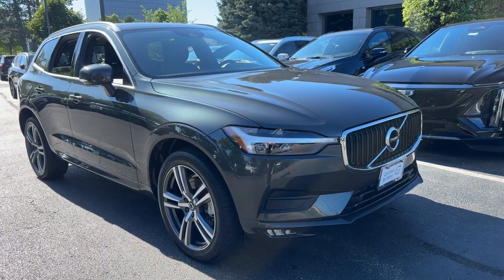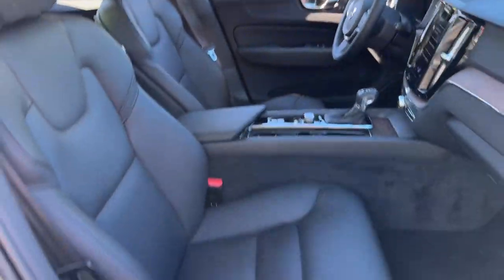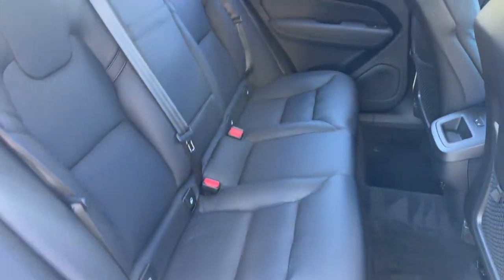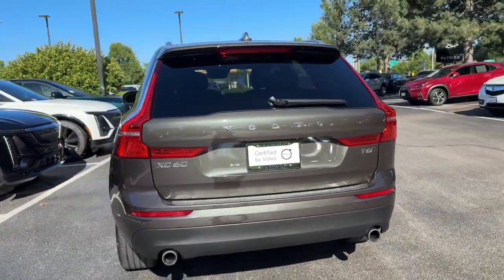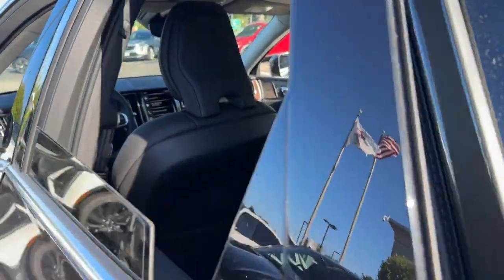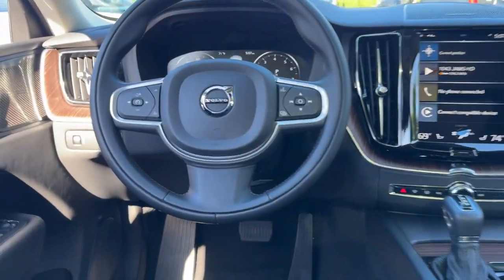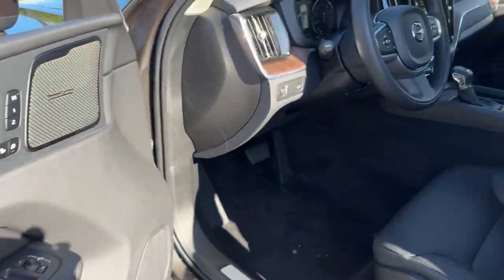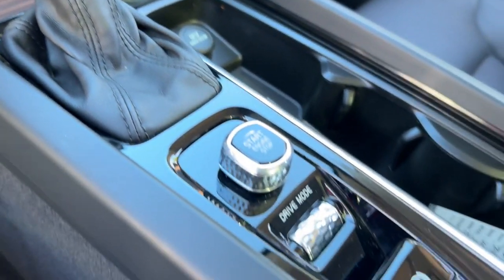2021 Volvo XC60 T6 Momentum IL Schaumburg, Arlington Heights, Oakbrook, Hoffman Estates, Bloomi...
Pre-Owned 2021 Volvo XC60 T6 Momentum available at Patrick Cadillac located in 526 Mall Drive, Schaumburg, IL, 60173. Servicing the Schaumburg, Arlington Heights, Oakbrook, Hoffman Estates, Bloomington area.

Look no further than the  2021  Volvo XC60.  Travel beautifully in this superbly designed XC60. Whether your passion is for the traditional gas-powered or Twin Engine plug-in hybrid model, this spacious, upscale, and super-safety-minded SUV brings refinement, capability, and tasteful style to every excursion.  The following are some of this vehicles highlighted options: Heated Steering Wheel
, Apple Carplay®/Android Auto®, Navigation System, Keyless Entry, Moonroof, Woodgrain Interior Trim, Heated Mirrors, Satellite Radio, Back-Up Camera, Power Liftgate. Let the journey unfold in this elegantly styled XC60. Come in for a fun and easy test drive. Our team will make it the best part of your day.